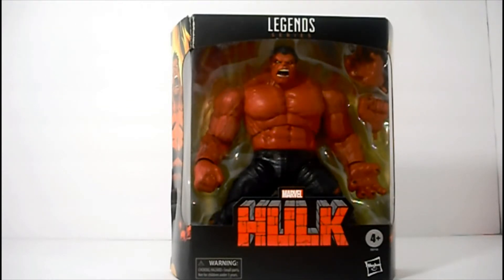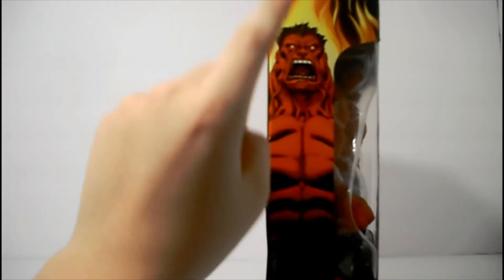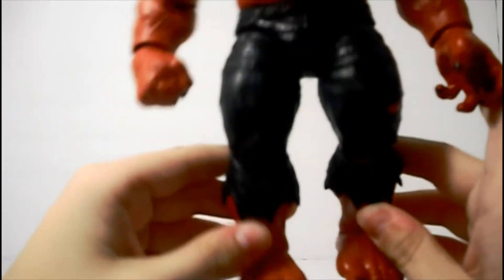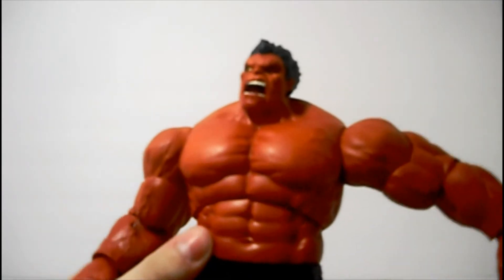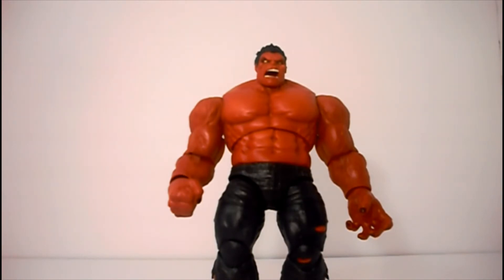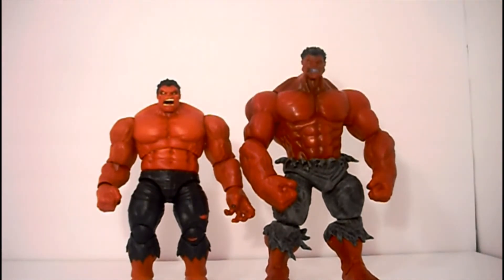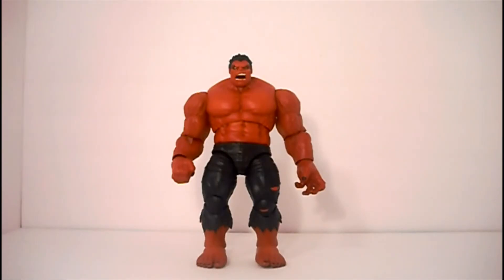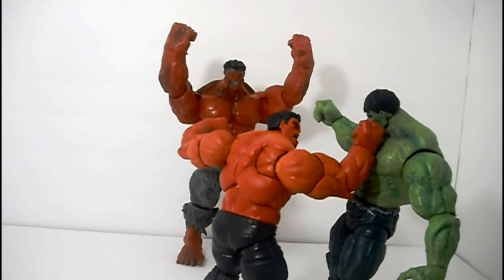Marvel Legends Red Hulk Review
This is a cool hulk figure enjoy.